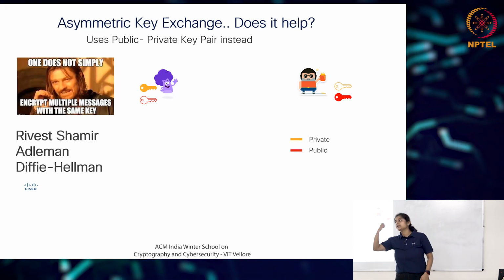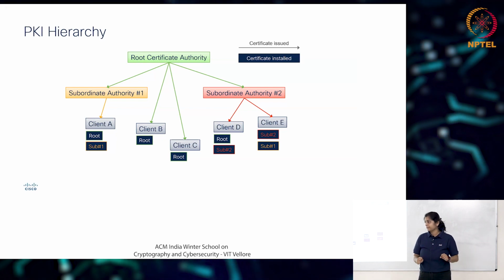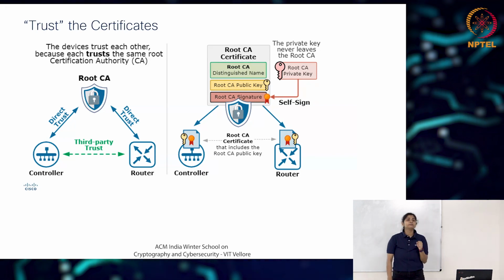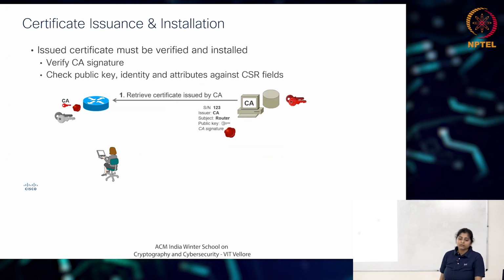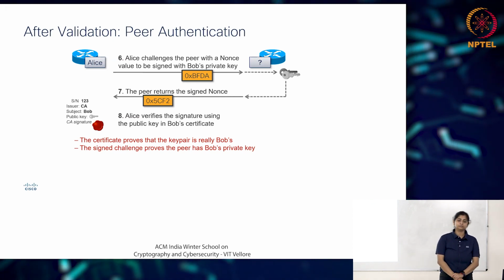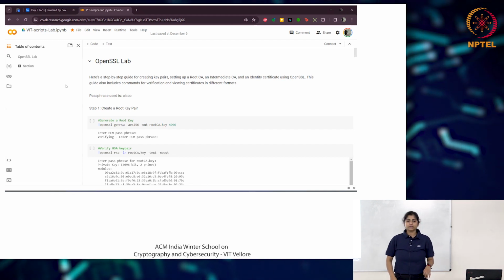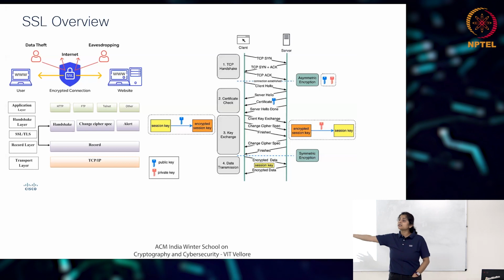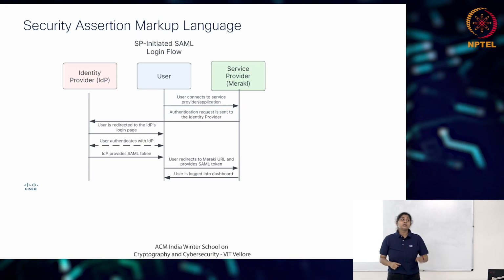Network Security - VPN, PKI, Certificates, SSL,SAML Part 2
Sindhuja Rao